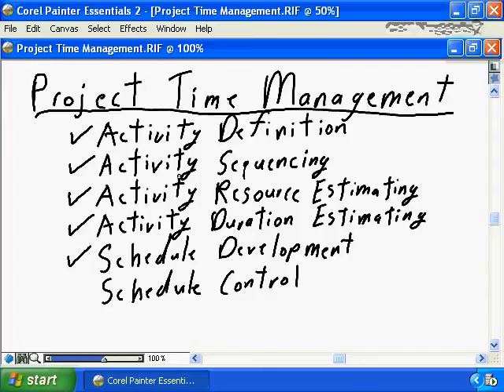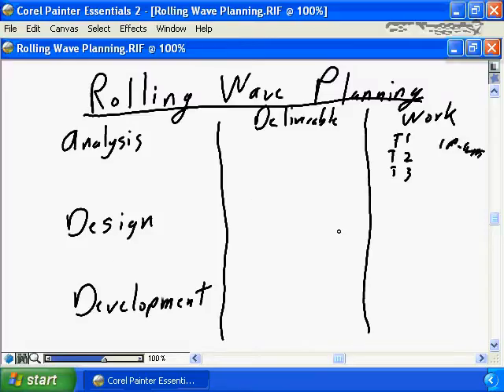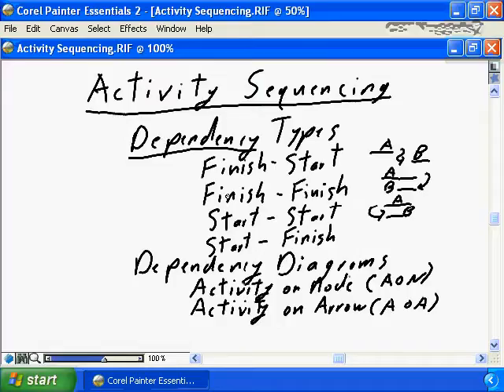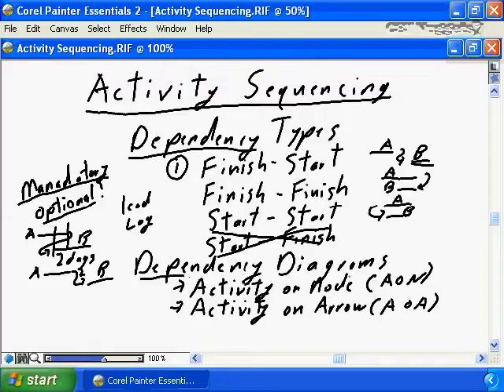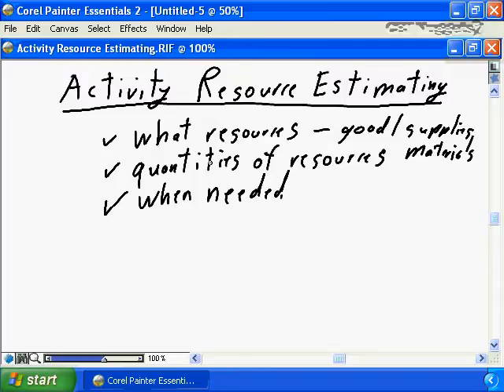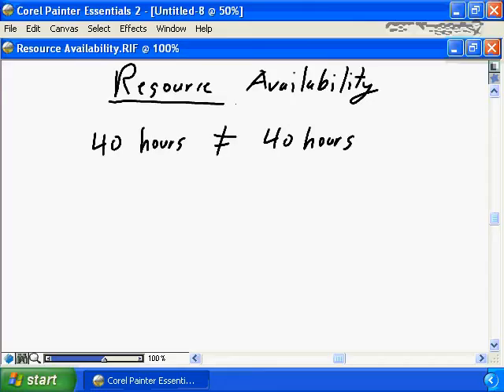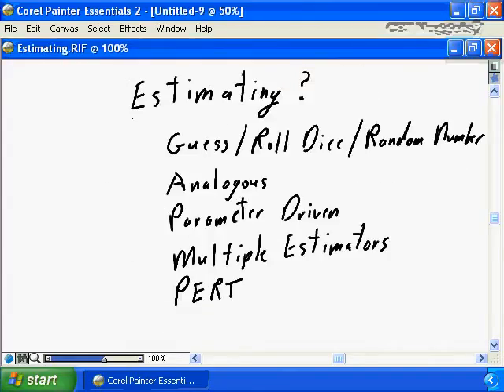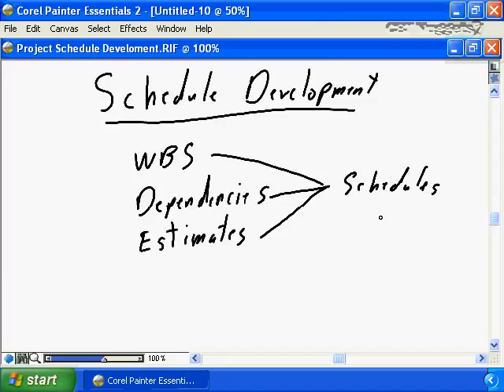PMP® CAPM® Certification Exam PMBOK 5th Edition Online Training Video - Project Time Management